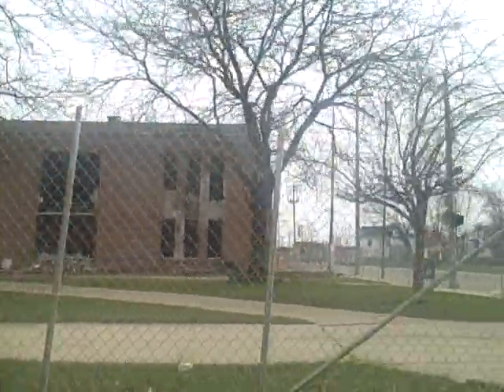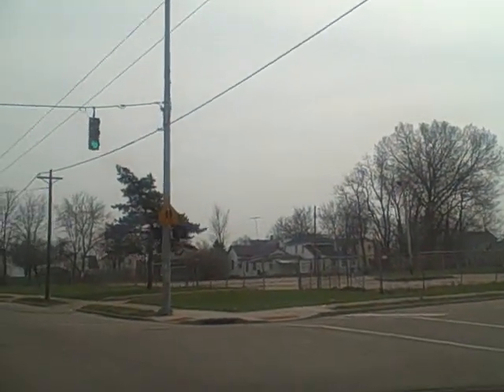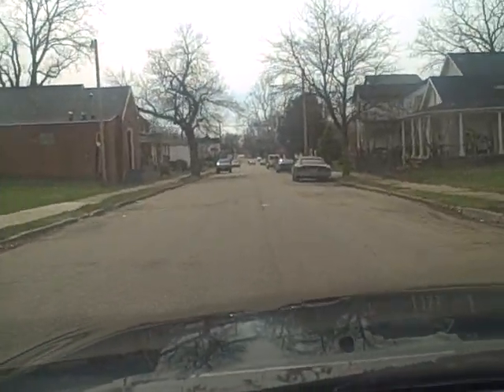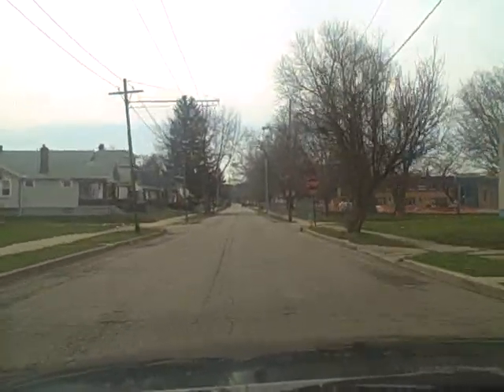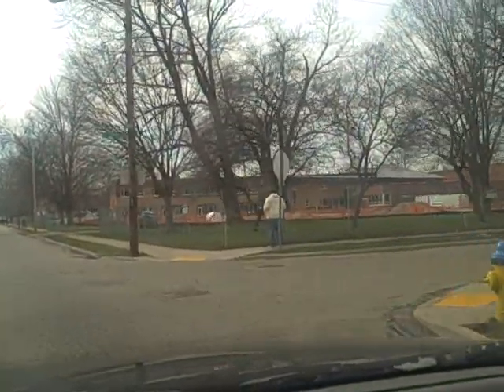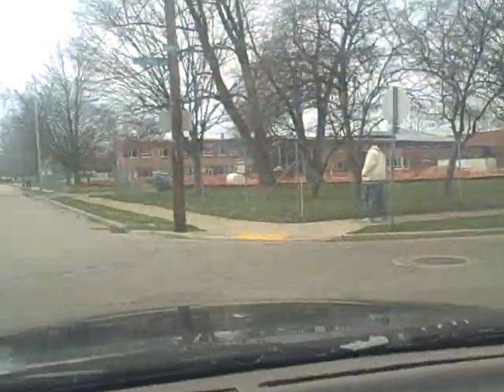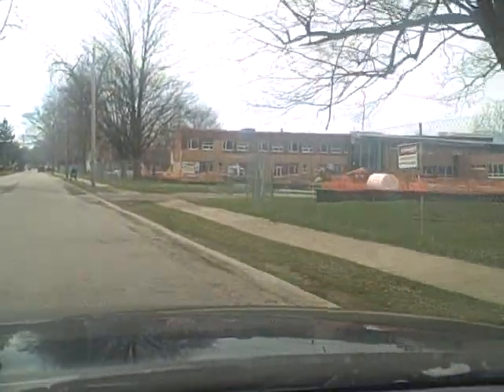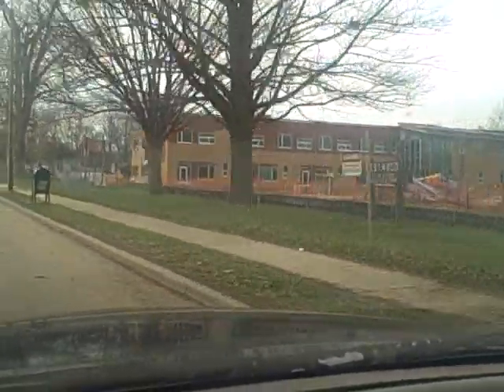A Tour Of Poor Dayton - West Dayton Pt. 1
This is a tour of West Dayton.

We are going through the neighborhoods of Wolf Creek, Wright Dunbar, McFarlene, Westwood, and around James H. McGee Boulevard.

The Paul Laurence Dunbar homestead is located in West Dayton.

The area around Edison and Antioch is known for prostitution.

The areas around Westwood have high crime and many abandoned homes. The Westwood Community Center is being rebuilt and will open within the year. Of course, Kroger is closed. Many parts of Dayton were explored today, I will continue to cover Westwood in other postings.

Thanks for viewing and post your comments at the bottom. If you are interest in my videos, see them here or on my other profile

If you are interested in the Tours Of Poor Dayton, see them here or on my other profile

Thanks for viewing and post your comments at the bottom.

FAQ- The reason why I call this a Tour of Poor Dayton is because of the area's declining population, jobs, boarded homes, business closings and economic turmoil in Montgomery, Miami and Greene Counties. And most likely Ohio in general. I have a reason for the title.

So that will put to rest any questions of why I titled the videos!